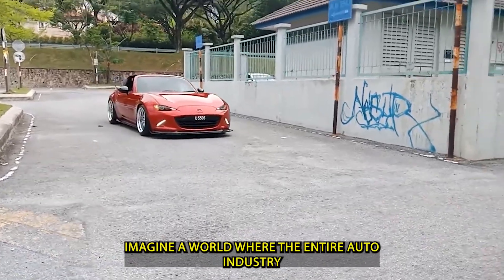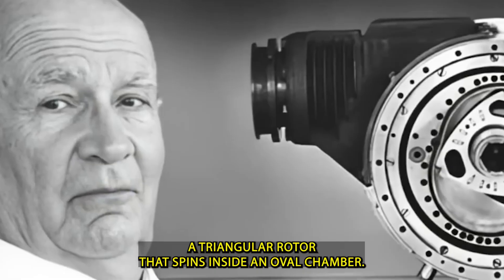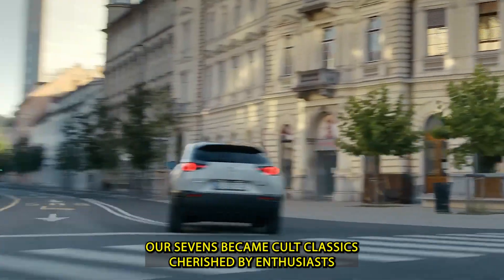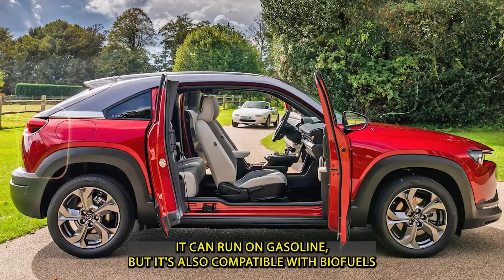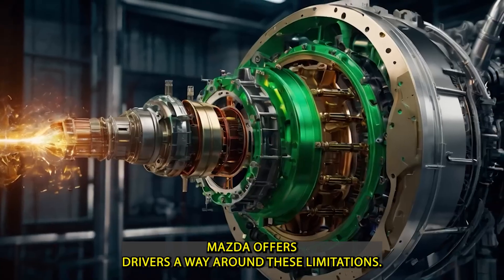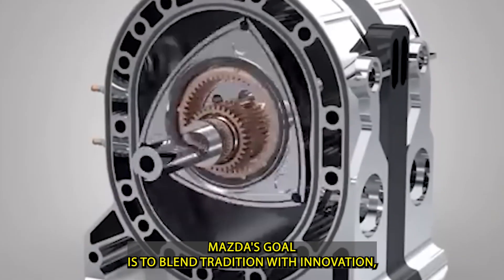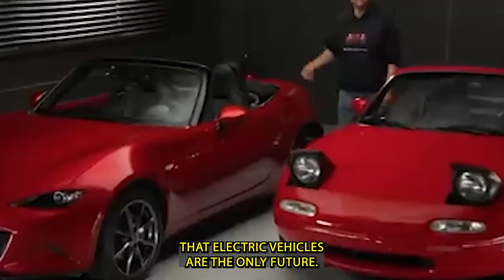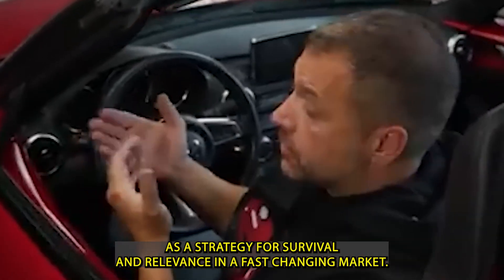Mazda’s CEO Reveals Rotary EV Game-Changer!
The global auto industry is at a crossroads.
While electric vehicles (EVs) are widely seen as the future of mobility, Mazda has reignited the conversation with a bold move—bringing back its legendary rotary engine in an all-new form. The company believes this reimagined technology could challenge the growing EV dominance by offering drivers a smarter, more fun, and more affordable alternative.

Once famous for its smooth power delivery, lightweight design, and unmistakable sound, the rotary engine is now being reborn with modern upgrades. Mazda’s latest version combines hybrid systems, cleaner emissions, and cutting-edge engineering to address today’s automotive challenges. Unlike traditional piston engines, rotary engines are compact, efficient, and capable of delivering high performance with lower fuel consumption.

Mazda claims their updated rotary setup tackles key issues that plague EVs—like range anxiety, expensive batteries, and long charging times. With this innovation, the company hopes to bridge the gap between performance and sustainability, offering a solution that doesn’t compromise the driving experience.

This video takes a deep dive into the rotary engine’s legacy, its comeback, and Mazda’s bold claim that it can stand toe-to-toe with the electric revolution. From RX-7 nostalgia to the new MX-30 R-EV, Mazda is leveraging engineering know-how to revive excitement for internal combustion—this time paired with greener fuels like biofuels and synthetic alternatives.

We’ll also explore how industry giants like Tesla, BYD, Toyota, Honda, and major European automakers might respond to this unexpected twist.

As the world continues to push for cleaner transportation, a big question remains:
Will electric cars remain the only path forward, or could Mazda’s rotary comeback spark a new kind of revolution?

Join us for the full breakdown of this fascinating showdown between electric vehicles and one of the most iconic engines ever built.